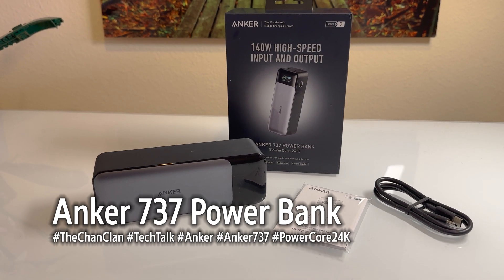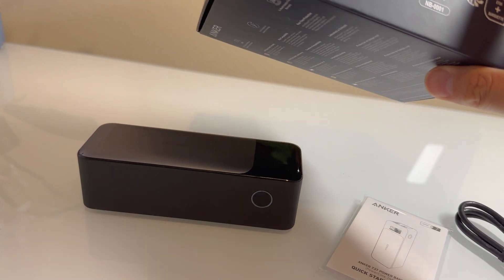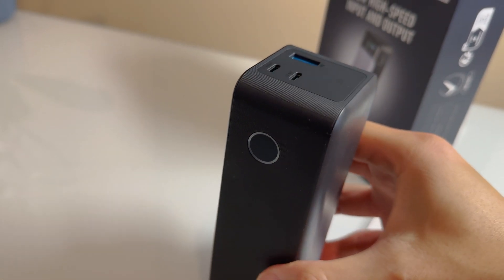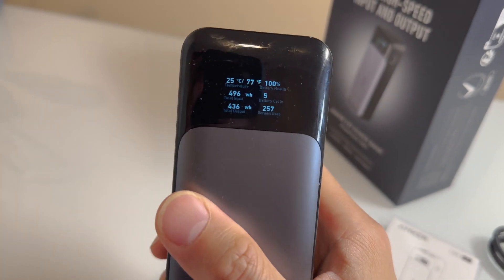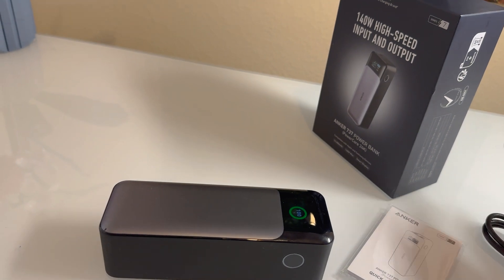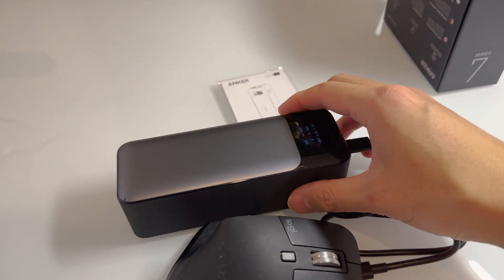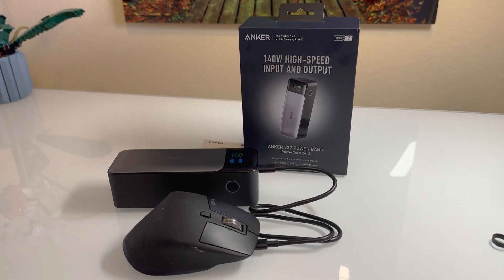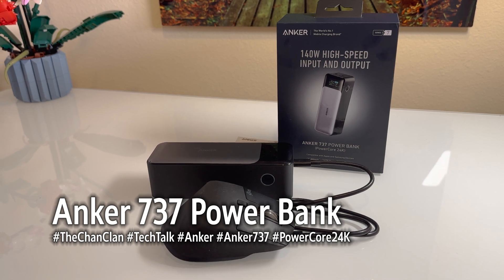TechTalk: Anker 737 Power Bank 140 W High-Speed Input and Output PowerCore 24K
TechTalk: Anker 737 Power Bank 140 W High-Speed Input and Output PowerCore 24K @AnkerOfficial